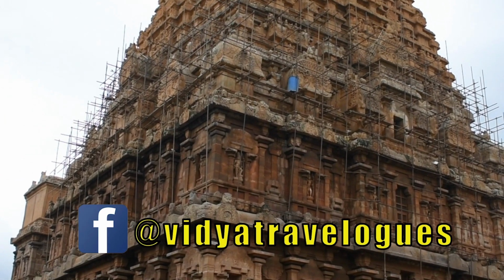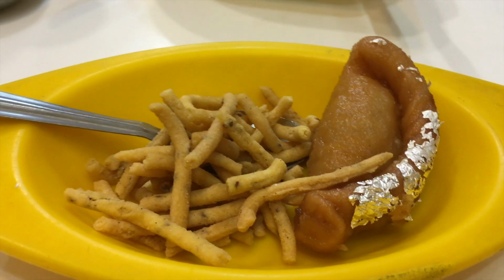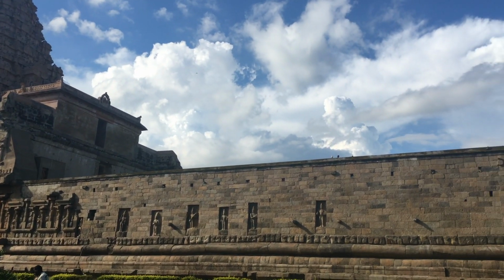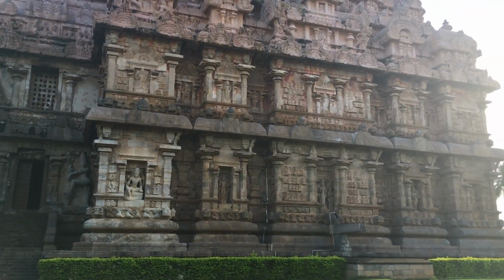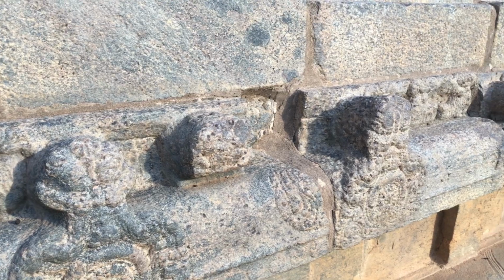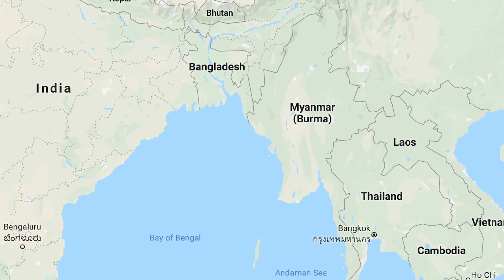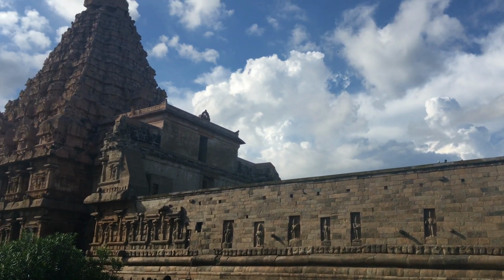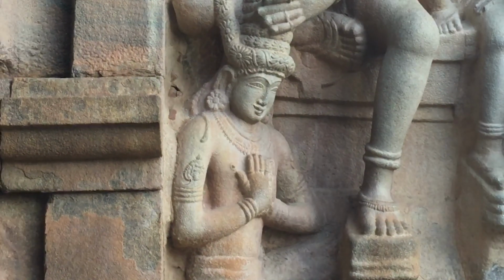Gangaikonda Cholapuram | World Heritage Site | History of the temple| Thanjavur Part 2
Gangaikonda cholapuram is a UNESCO world heritage site constructed in the year 1035AD. This is one of the brilliant works of king Rajendra Cholan.

Do check out the vlog1 from thanjavur, which is about Brihadeeswara temple.

Edited by me on Premiere Pro CC